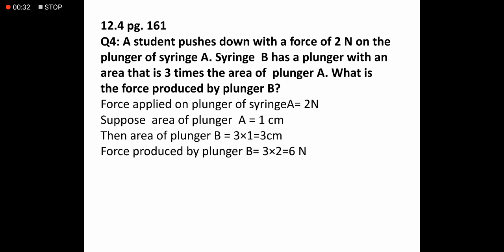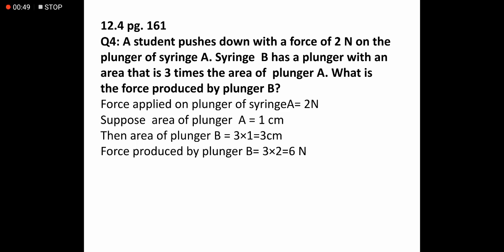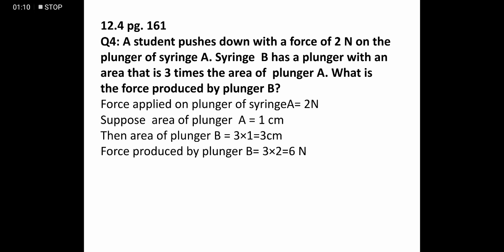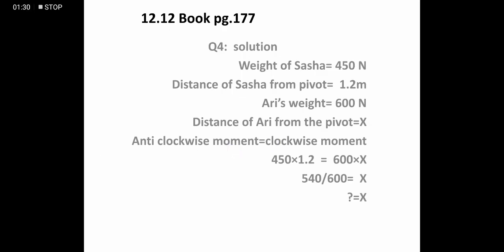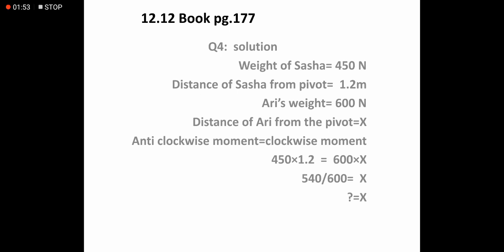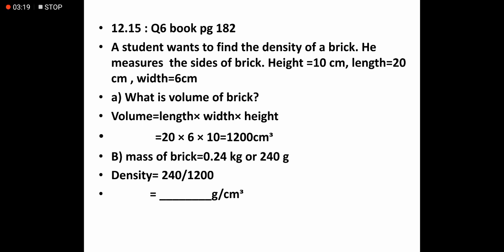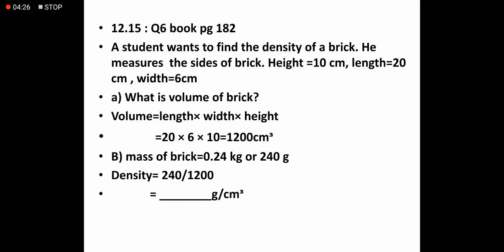LESSON6 PRESSURE PROBLEM SUMS